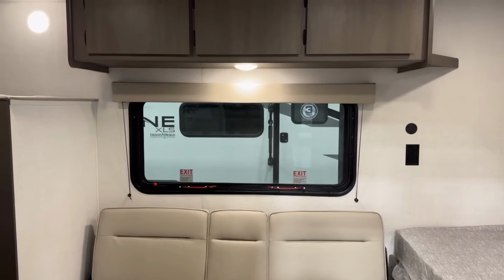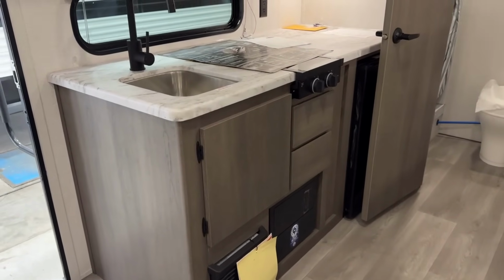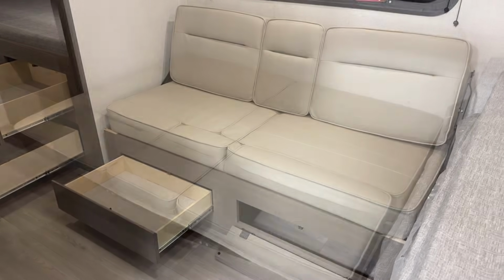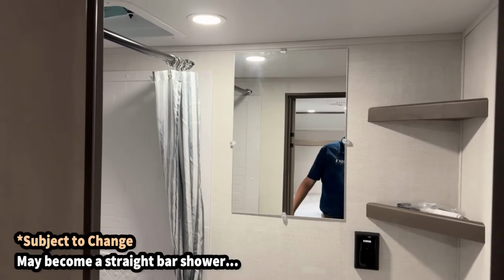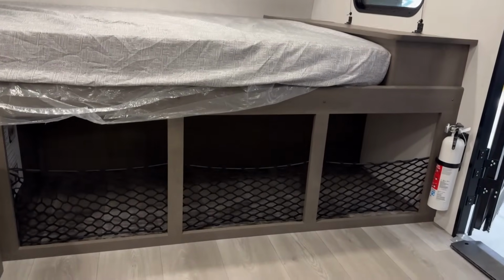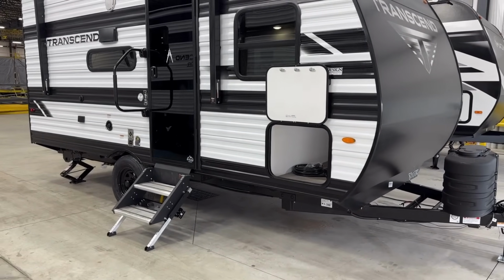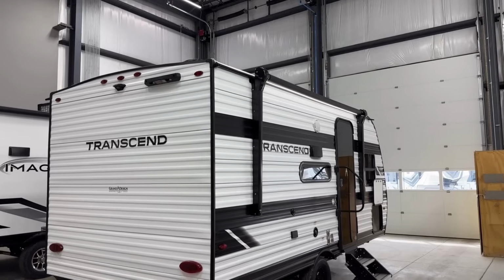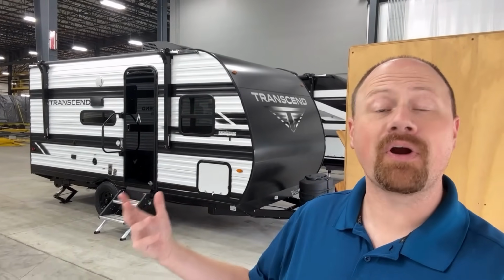EARLY ACCESS 1ST LOOK! New Smaller Series! Transcend ONE 151BH Travel Trailer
NEW MODEL & SERIES! (Early Access Prototype) 2025 Transcend One 151BH Family Camping Bunkhouse Travel Trailer

Weights & Measures:
Hitch ~368lbs
Max 4,500lbs
Empty ~3,500lbs
Cargo ~1,000lbs
Length 19'8"
Width 8ft
Awning 10ft
Height 10'4"
Fresh 37gal
Gray 37gal
Black 37gal
Fridge 3.3cu ft 12v

00:00 RV Overview
00:43 Stepping in
02:24 Opening Stuff
03:51 Bathroom
04:33 Front Bed
06:11 Outside
09:00 Subscribe Now!